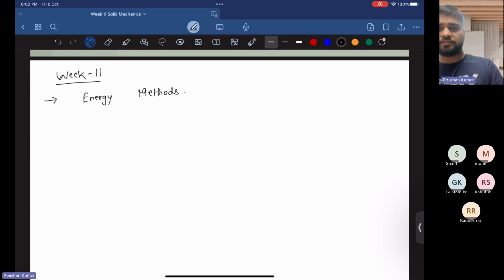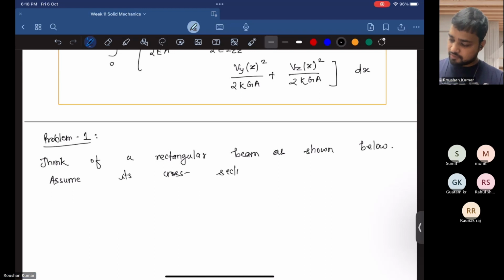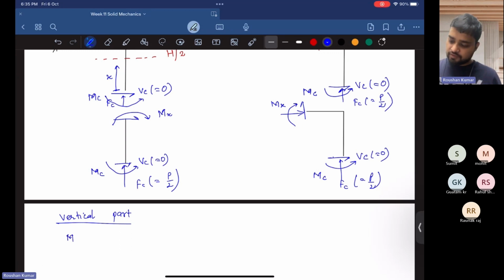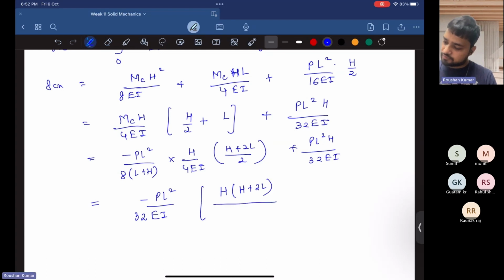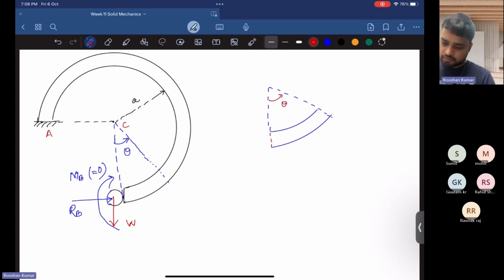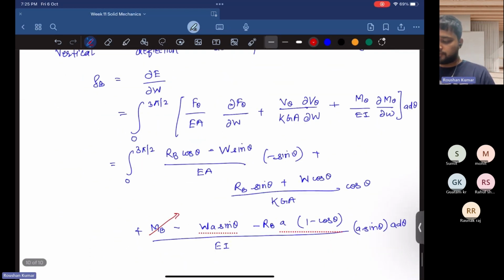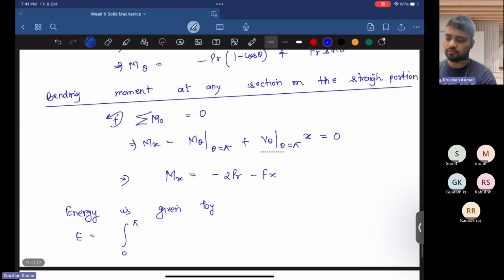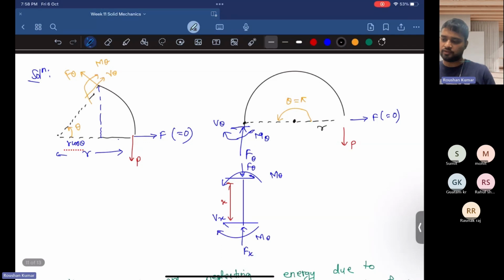Week-11 Session Solid Mechanics (noc23-me70)